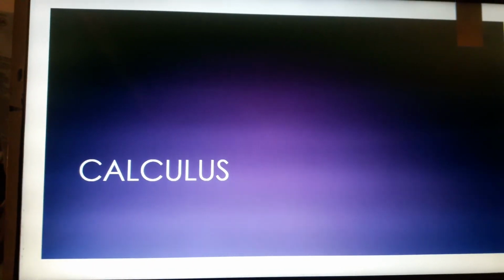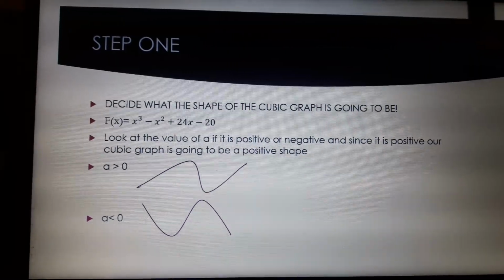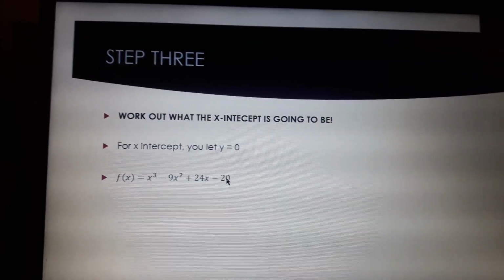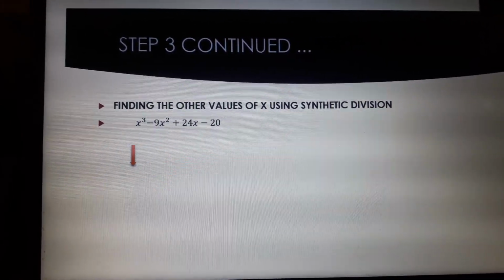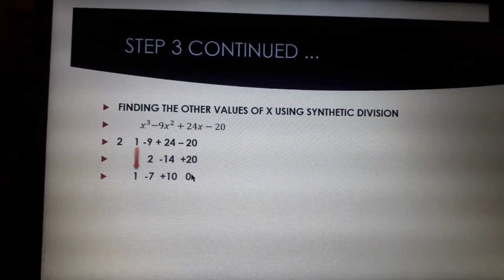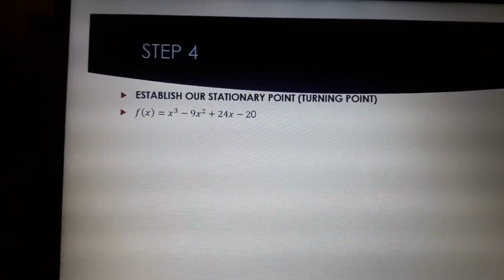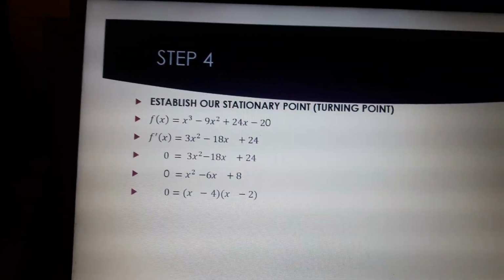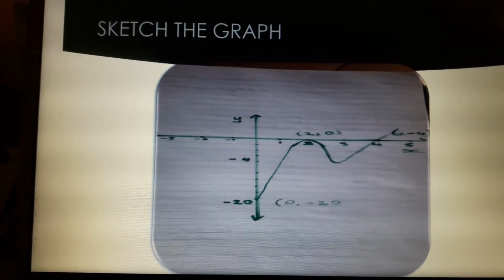CALCULUS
Sketching a cubic graph part1